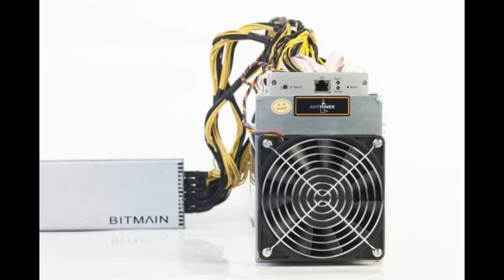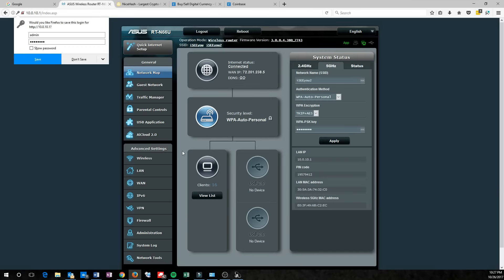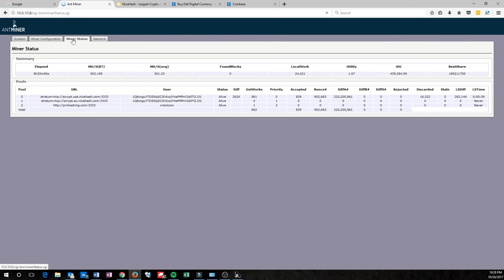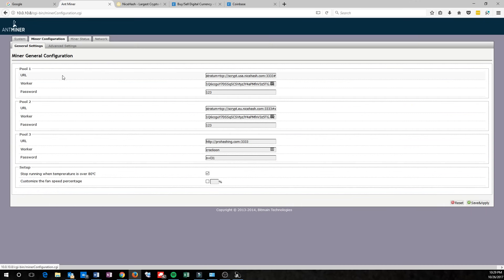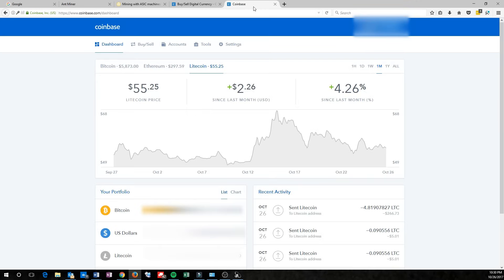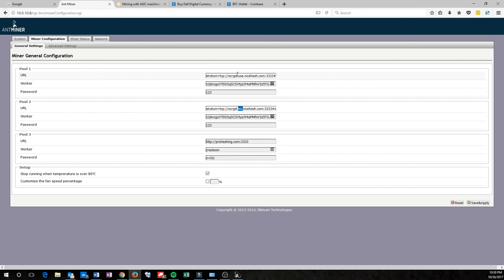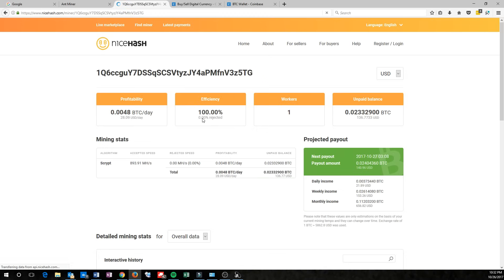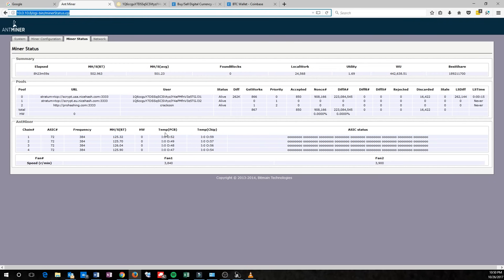Setup your Antminer - ALL MODELS - Nicehash Beginners Guide!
This setup guide works with almost all Antminers! The video shows the setup process for an Antminer L3+ however, all you need to change is the Server URL and Wallet address for your specific coin! Feel free to message if you have questions.

Get $10 for using Coinbase!

Easy Setup for your Antminer!  This guide works for almost all models of Antiminers including T17 / E3 / X3 / T9+ / T11 / V9 / A3 / L3++ / S9K / D3 / R1-LTC and more!

Worker: 1Q6ccguY7DSSqSCSVtyzJY4aPMfnV3z5TG.l3yt
Password 123